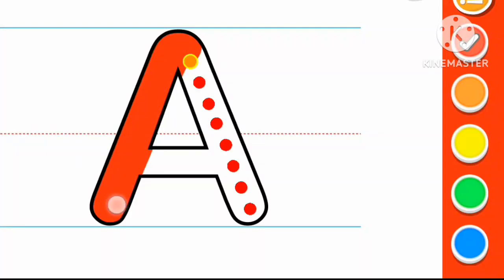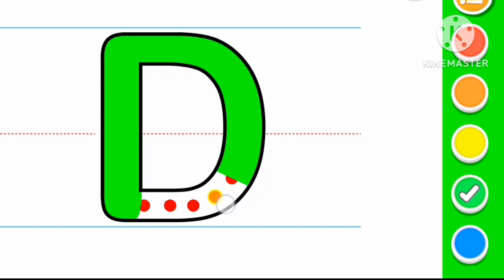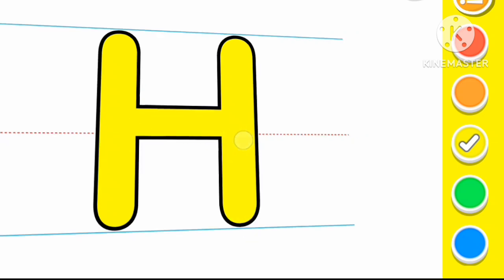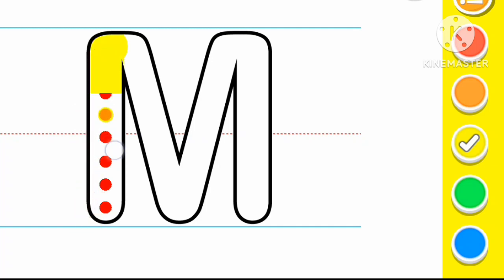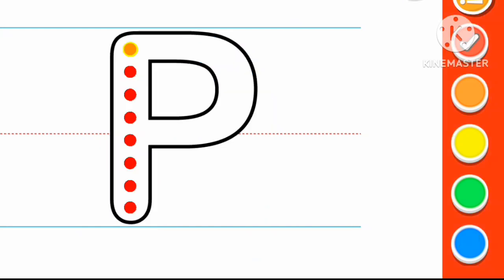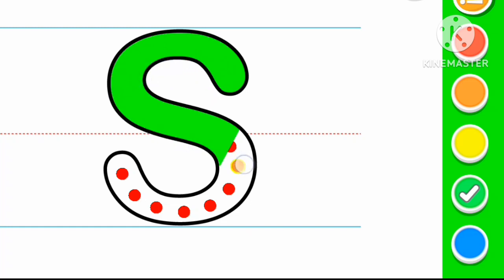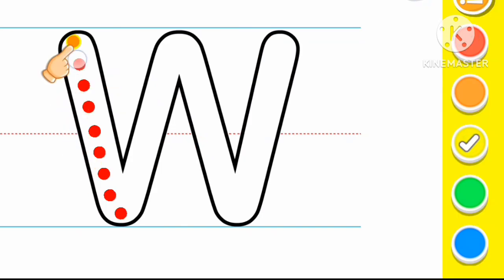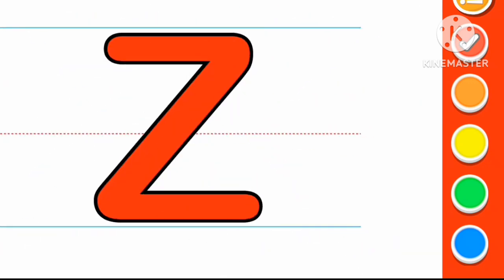A for apple 🍎🍎🍎🍎🍎🍎🍎🍎🍎🍎🍎🍎🍎🍎🍎🍎🍎🍎⚽🍎⚽🍎⚽🍎🍎🍎⚽🍎⚽